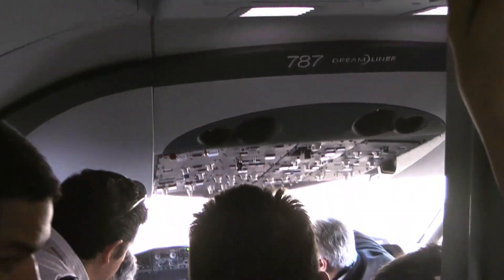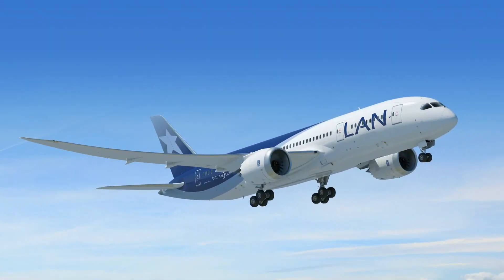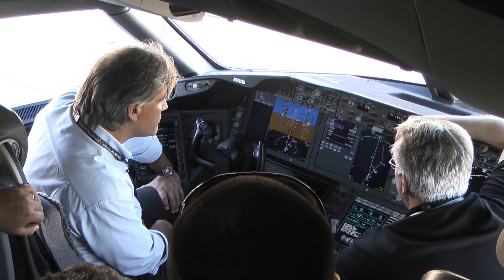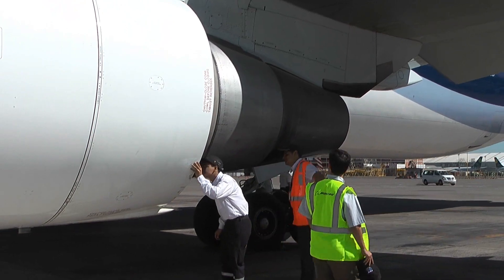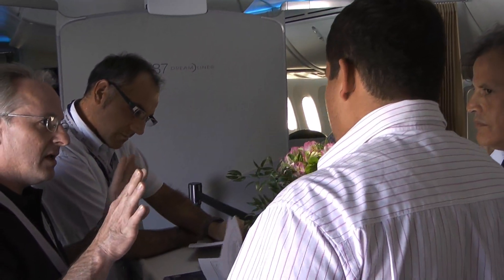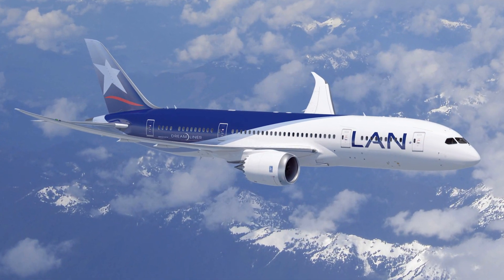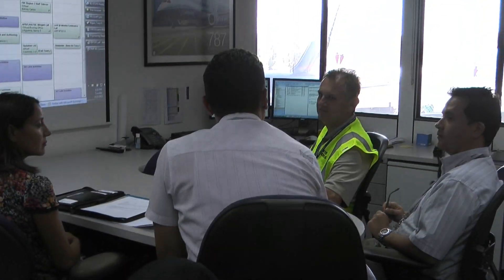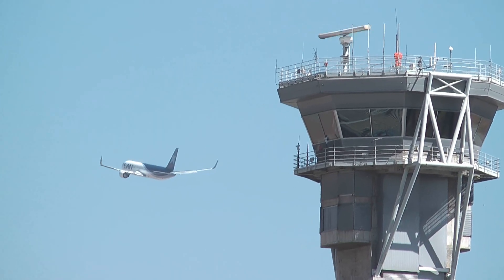LAN prepares for the Boeing 787 Dreamliner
Here's a look at how Chile's LAN Airlines prepared its teams for the delivery of the new Boeing 787 Dreamliner.